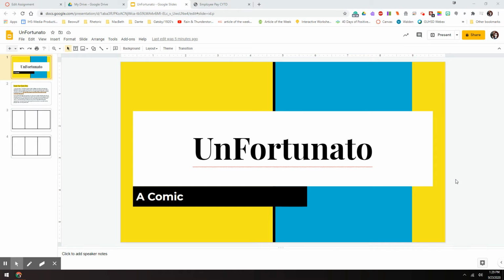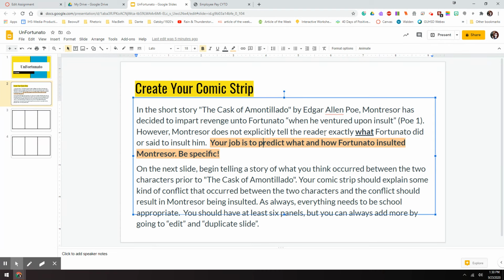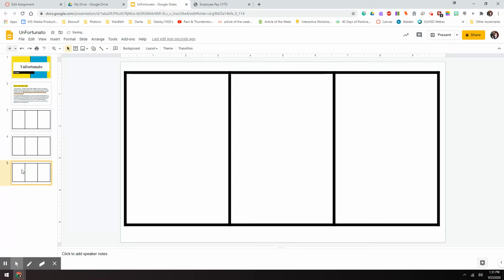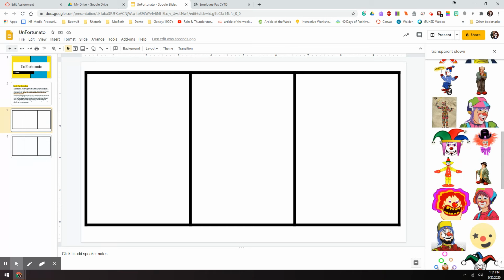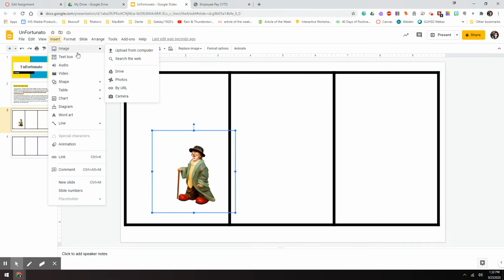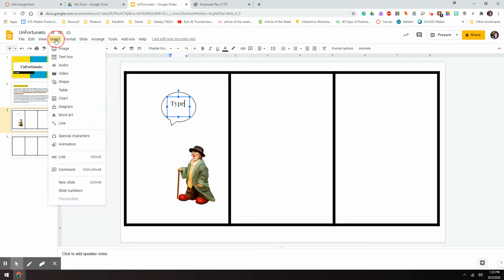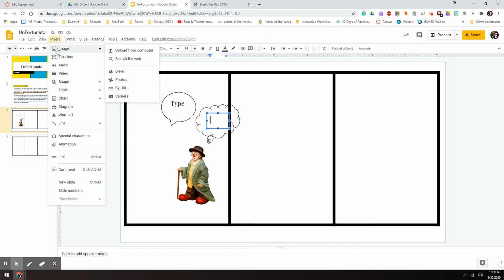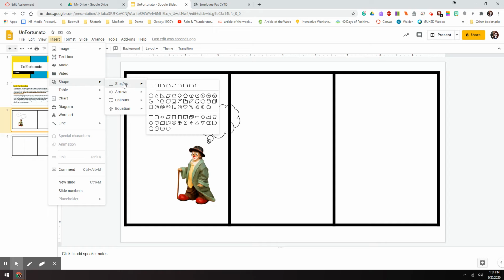Creating A Comic Strip in Google Slides